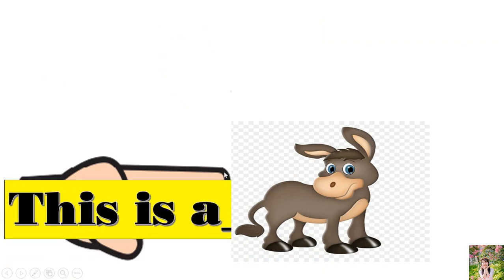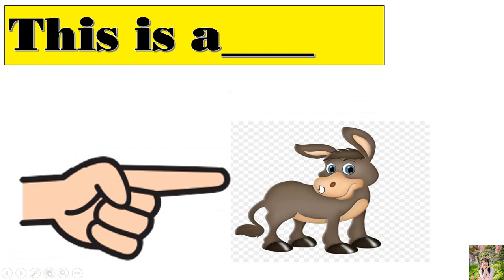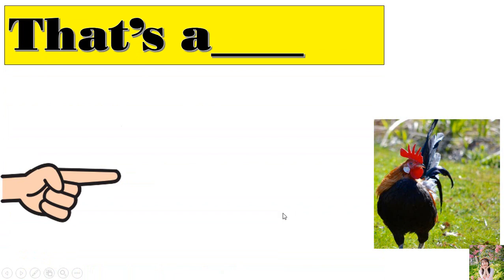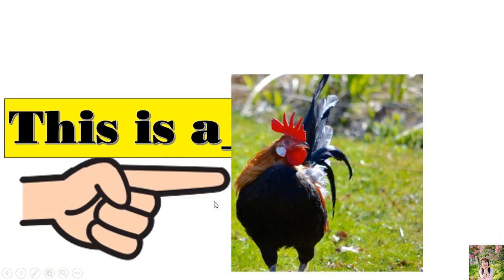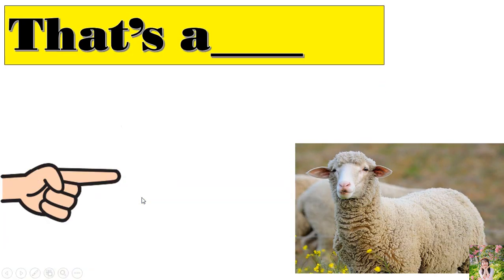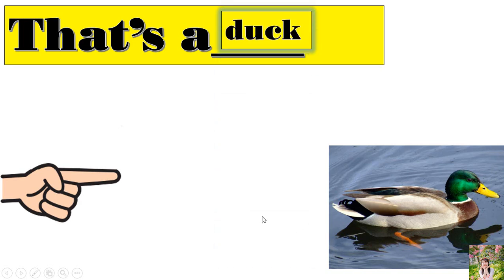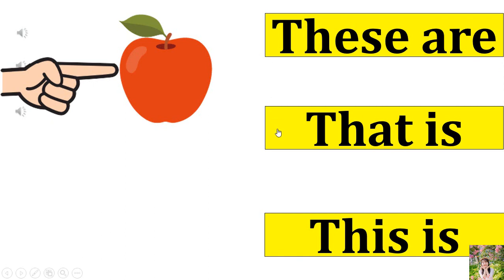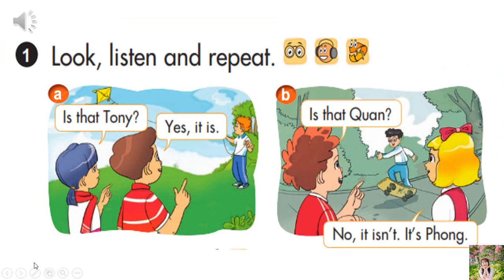Tiếng Anh lớp 3- Unit 3- This is Tony ( Bài 3: Đây là Tony)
TIẾNG ANH LỚP 3- UNIT 3
Trong video có những gì?
- Tổng hợp các từ vựng trong từng tiết học
- Hướng dẫn luyện tập cấu trúc câu
- Hướng dẫn chi tiết cách làm các dạng bài tập trong sách
- Một số lưu ý về các điểm ngữ pháp xuất hiện mới trong bài học

Các bậc phụ huynh, thầy cô giáo và các em học sinh hãy đăng ký kênh Tiếng Anh Ms Thuỳ và bấm chuông thông báo để đón xem nhiều video nội dung bài học hữu ích, thú vị nhé!
KÊNH BỔ TRỢ TỰ HỌC- LUYỆN TẬP TIẾNG ANH
Để phục vụ cho nhu cầu tự học và bổ trợ luyện tập tiếng anh sau giờ học, Ms.Thùy cho ra đời kênh

👉Kênh là tập hợp các TỪ VỰNG và VIDEO ĐƠN VỊ BÀI HỌC trong chương trình tienganh TIỂU HỌC, THCS và THPT
👉 Chia sẻ, hướng dẫn các nội dung hữu ích, cần thiết trong quá trình học và GIẢI BÀI TẬP, GIẢI ĐỀ LUYỆN THI tiếng Anh
👉Chia sẻ các nội dung bài học tiếng Anh hữu ích, các hoạt động bổ trợ học tập cho học sinh và phụ huynh học cùng con
👉 Chia sẻ các hoạt động dạy và học cũng như các hoạt động ngoại khóa của các cô trò tại lớp học của TIẾNG ANH MS THÙY

Quý thầy cô giáo, quý bậc phụ huynh và các bạn học sinh thấy hay và hữu ích thì hãy like, share, subcribe và bấm chuông thông báo để đón chờ các video mới hấp dẫn nhé!
Many thanks from Ms Thùy  😍